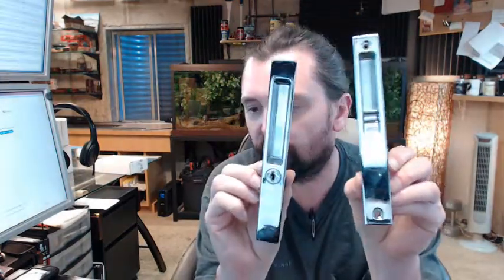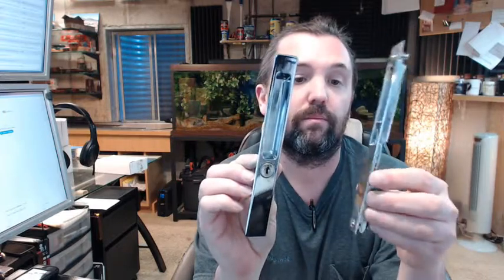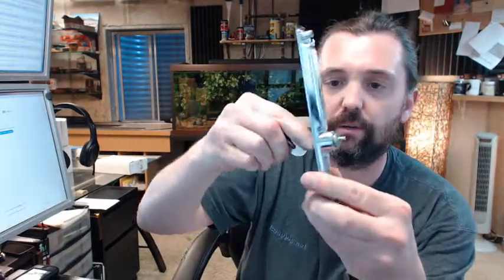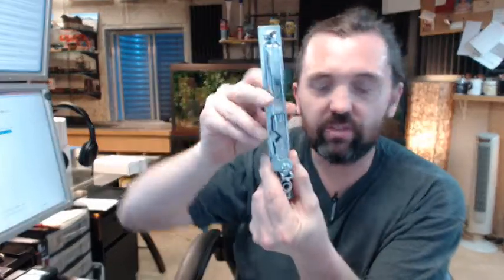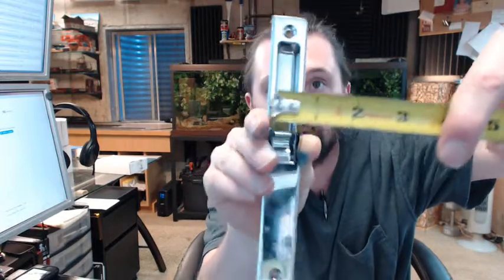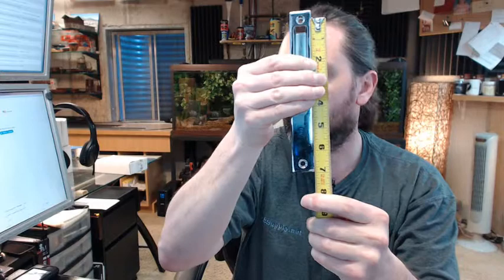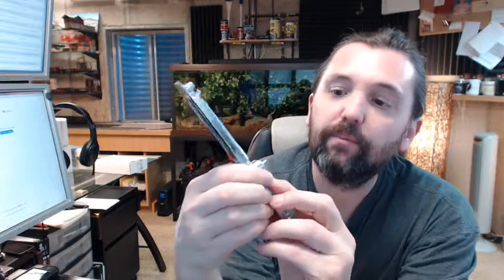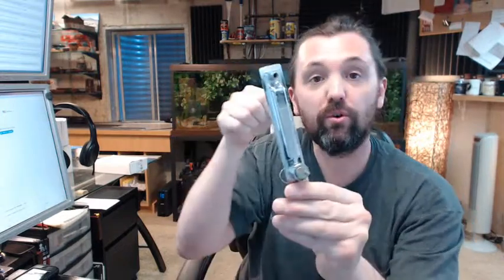Ultra Hardware 44870 Zinc Patio Door Lock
This video is to bring you a closer look at the Ultra Hardware 44870 Zinc Patio Door Lock
This is a sliding patio door lock.
You've got your interior trim locked and unlocked and it's just moves the mechanism on the inside which communicates with the strike appropriate located.
You've got your exterior trim and this model includes a key cylinder, turn that tail piece here and that communicates with the back side here.
There is a birds mount cut inside it communicates there and as it rotate the tale piece to the cam it makes that travel.
There are variations on this also Ultra has this dimensionally:
7 1/4" long
7/8" wide
6 5/8"  hole center to center
Strike plate:
2 5/8" overall height
3/4" width
15/16" total projection
This part of the video is gonna tell you how this things change.
First of all 44870 is a non latch version meaning that you have to manually re lock it .
The 44873 is identical except that is no trim on the inside it's no way to get in.
You can use replacement cylinders for this and you've got 55840 and 58420.
You can remove the cylinder, at the tip of my spring finger is spring loaded clip, if i would get in there and depress it i could remove the entire core.
Also in addition to locks and cylinders are a variety door pulls.
Ultra is a comprehensive importer builders hardware related hinges, trimming auxiliary hardware etc